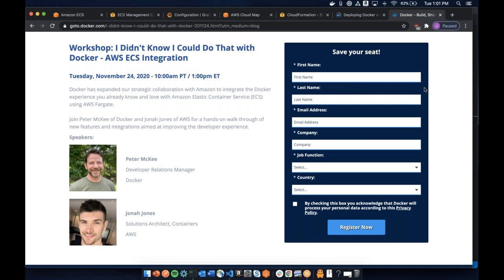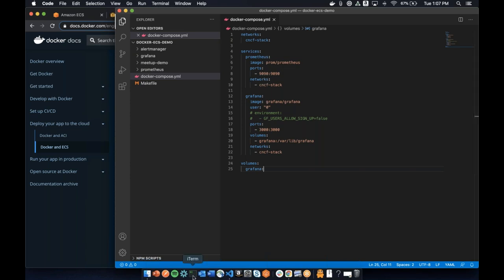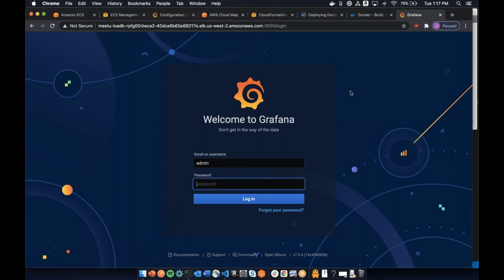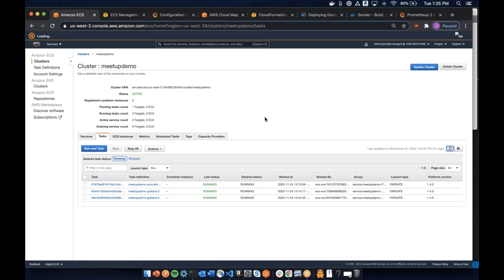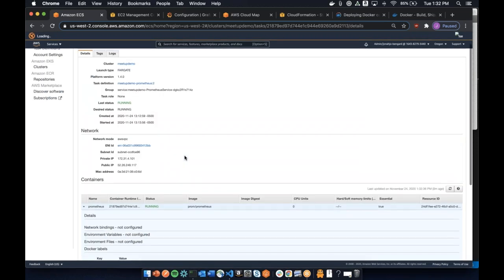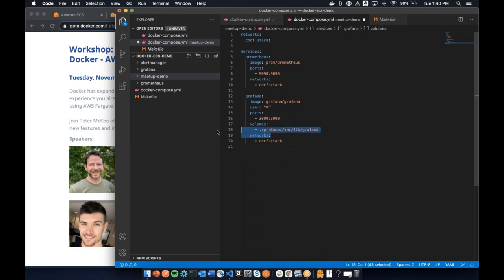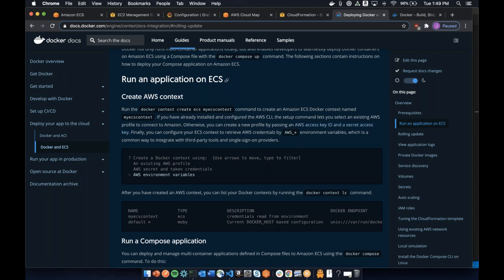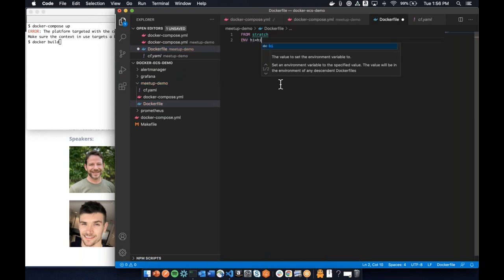Workshop: I Didn't Know I Could Do That with Docker - AWS ECS Integration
Docker has expanded our strategic collaboration with Amazon to integrate the Docker experience you already know and love with Amazon Elastic Container Service (ECS) using AWS Fargate.

Join Peter McKee of Docker and Jonah Jones of AWS for a hands-on walk through of new features and integrations aimed at improving the developer experience.